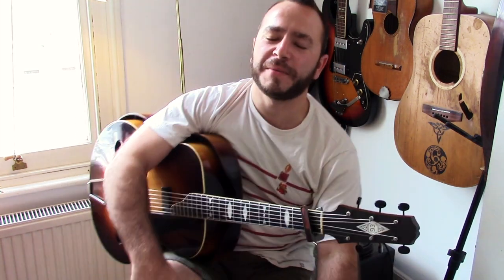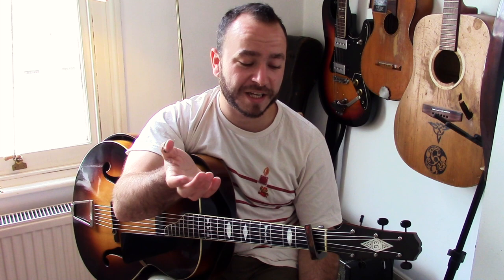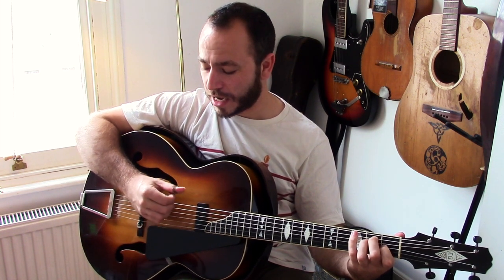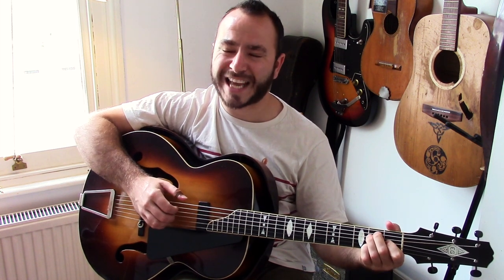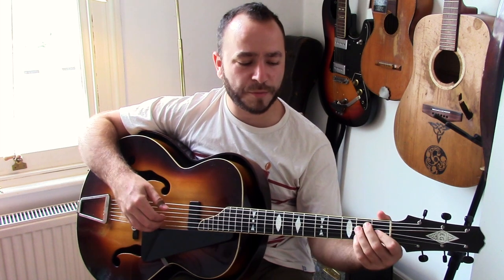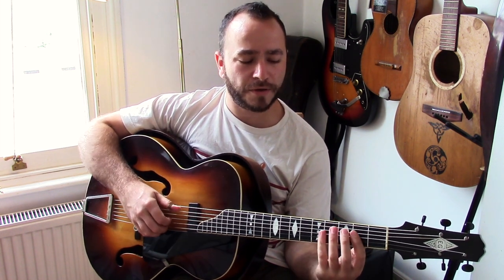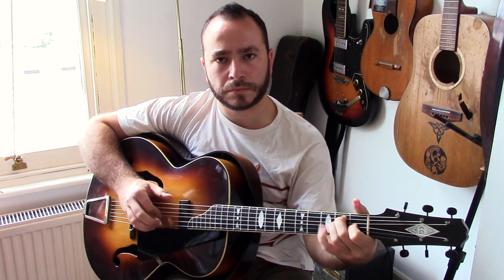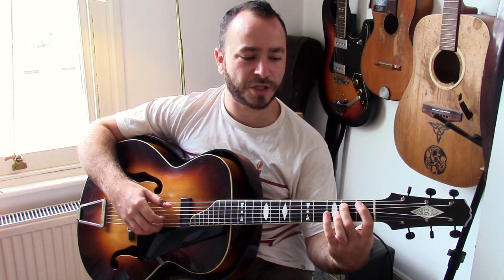Delta Blues Mondays #22 - Saturday Blues (Ishman Bracey) | TABS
This week I've decided to amalgamate a bunch of licks from the fingers of Ishman Bracey into a 12 bar blues. This is like a short hand version of what he plays for the song 'Saturday Blues'. I love the way it  moves between swung and straight and is really heavy on the downbeat. Check out his recording here: